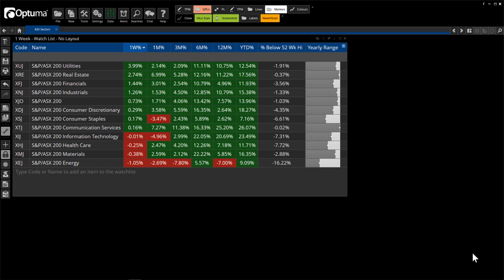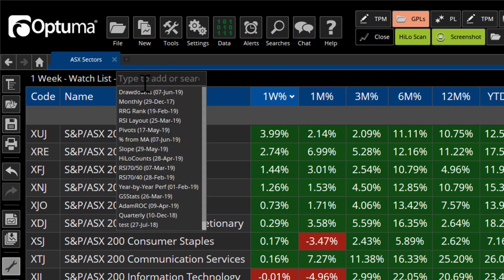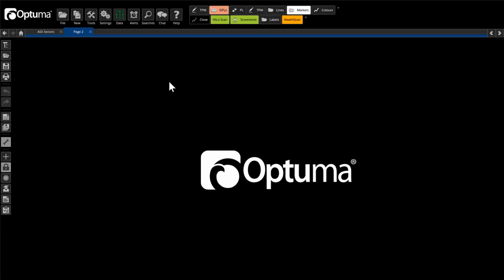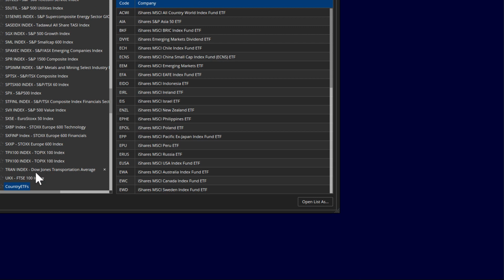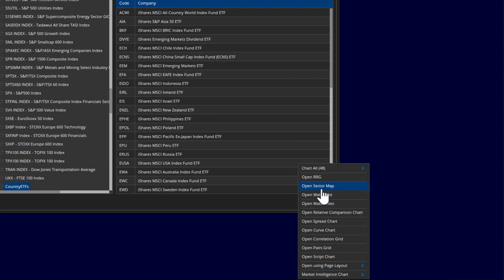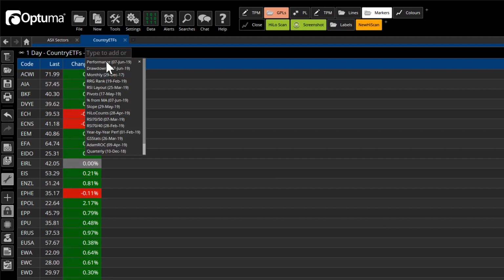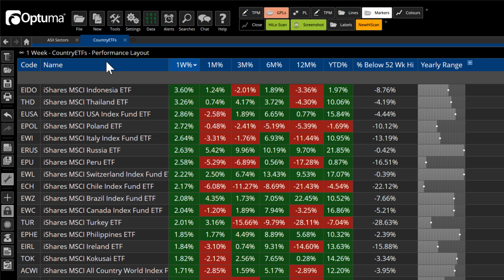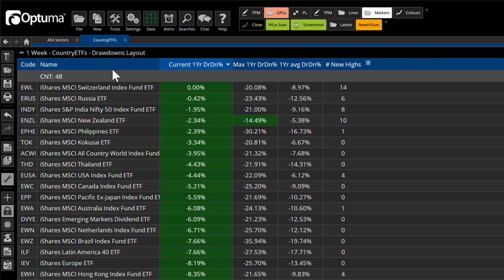Watchlist Layouts | Optuma Quick Tips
Save your favourite watchlist columns as a layout so it can be easily applied to any other watchlist.